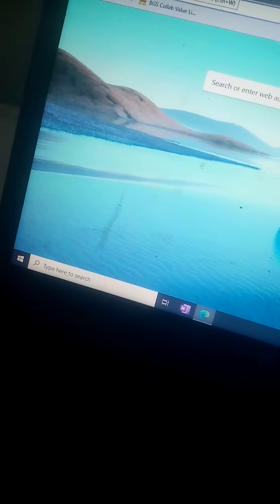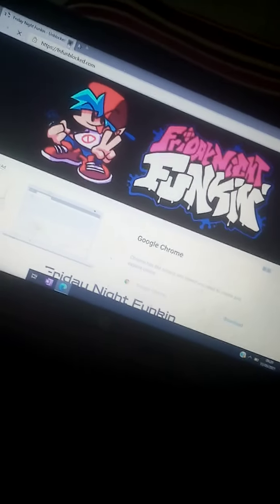HOW TO GET Friday Night Funkin Unblocked AT SCHOOL!